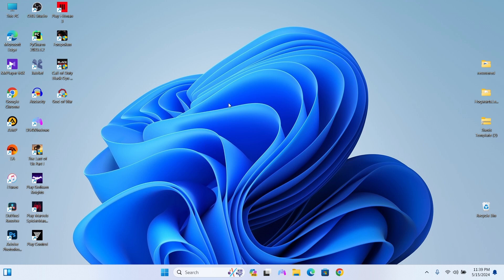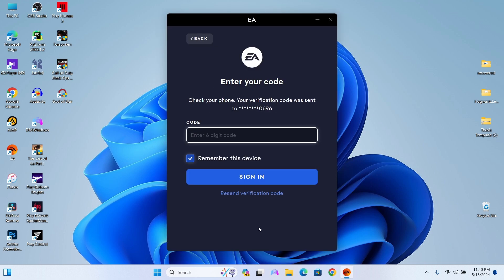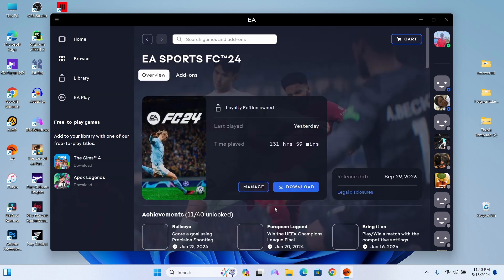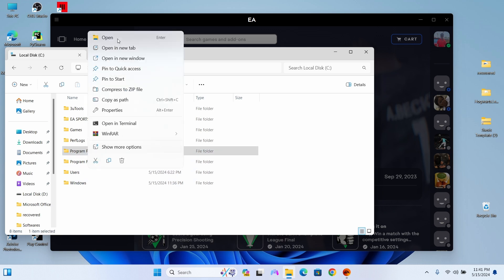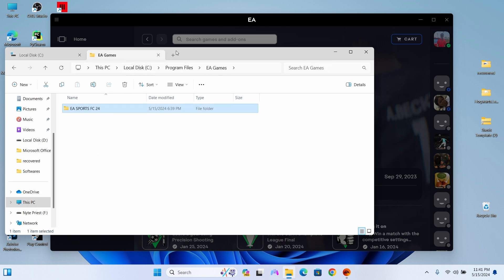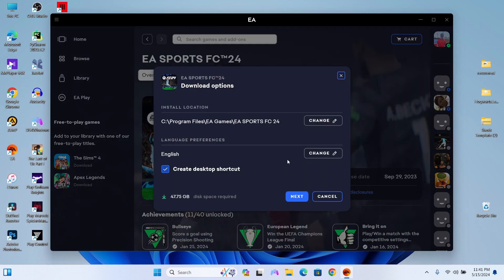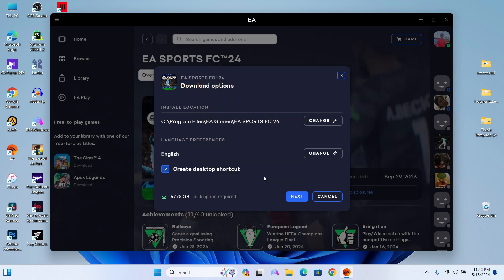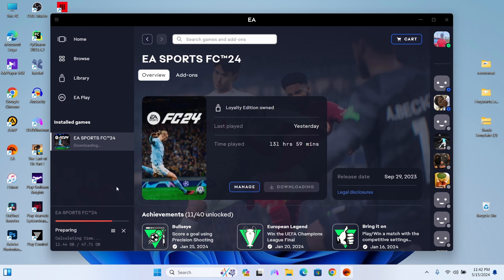How to Verify Your FC 24 Files on the EA App (and Fix Corrupted Files)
In this video, we guide you through the process of verifying your FC 24 files on the EA App and show you how to fix any corrupted files that may be causing issues. If you've encountered problems with EA games not showing in your library or if you're struggling to locate game files, this tutorial is for you! We’ll cover essential steps on how to add games to the EA App without re-downloading them, ensuring a smooth gaming experience.

Learn how to use the EA App to effectively locate game files, add existing games on your PC, and troubleshoot any issues with your EA library. No more frustration with locating EA files or dealing with installation headaches! Whether you're new to the EA App or looking for tips to optimize your game library, our comprehensive guide will provide you with all the tools you need.

Get ready to dive back into your gaming adventures without any interruptions!

SYSTEM SPECIFICATIONS
★ Operating System: Windows 11 Pro 64-bit (10.0, Build 22621)
★ System Manufacturer: HP
★ System Model: HP Pavilion Gaming Laptop 15-ec1xxx
★ Processor: AMD Ryzen 5 4600H with Radeon Graphics          (12 CPUs), ~3.0GHz
★ Memory: 24576MB RAM
★ Available OS Memory: 23926MB RAM
★ Card name: NVIDIA GeForce GTX 1650
★ Manufacturer: NVIDIA
★ Chip type: NVIDIA GeForce GTX 1650
★ DAC type: Integrated RAMDAC
★ Device Type: Full Device
★ Display Memory: 15924 MB
★ Dedicated Memory: 3962 MB
★ Shared Memory: 11962 MB
★ DirectX Version: DirectX 12